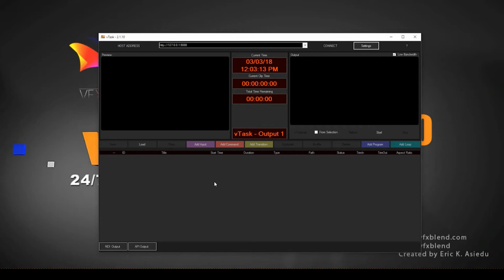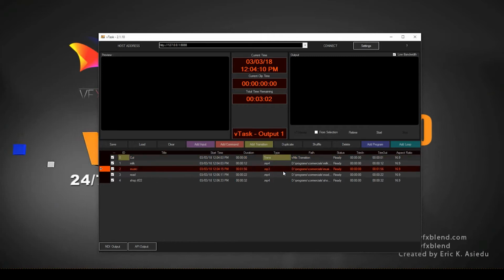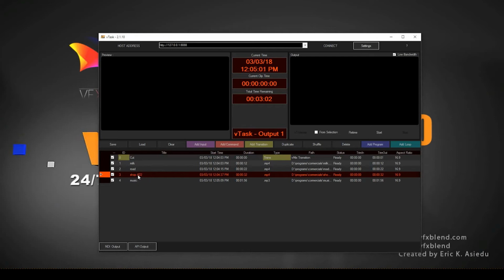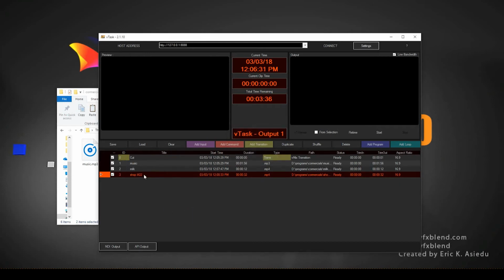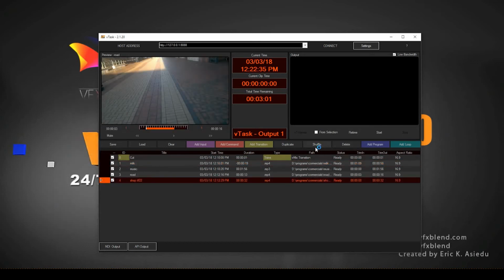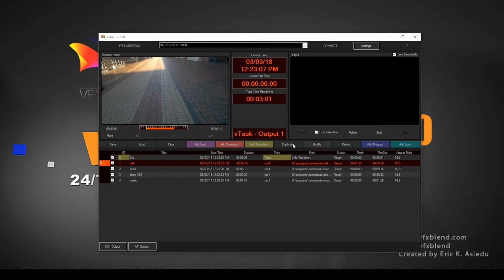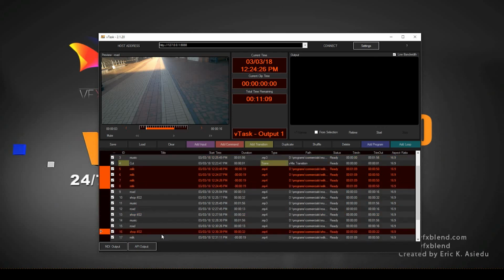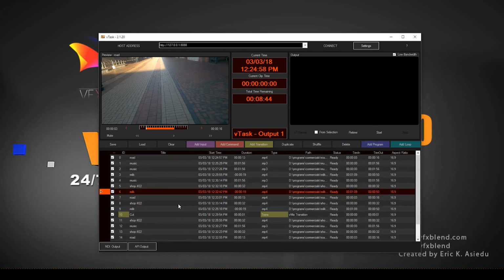intro to vTask Add Media Append Duplicate Shuffle VFXBLEND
This will guide you to add media, append, duplicate and shuffle with various techniques in arranging your list inn vTask